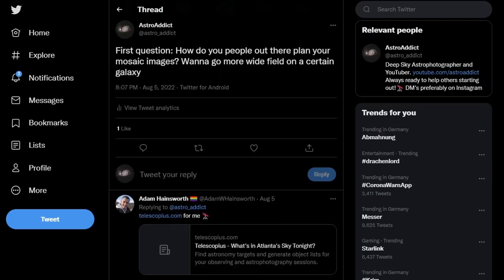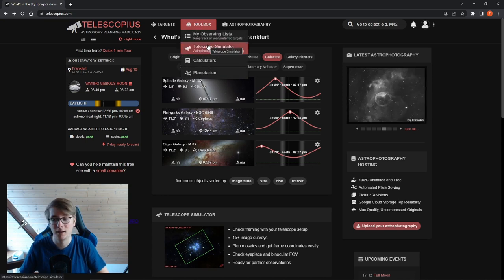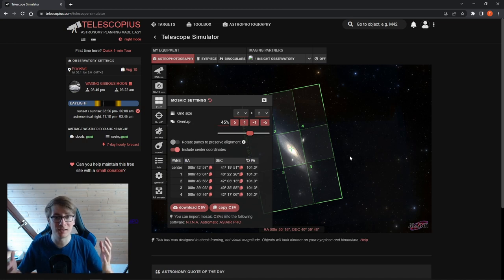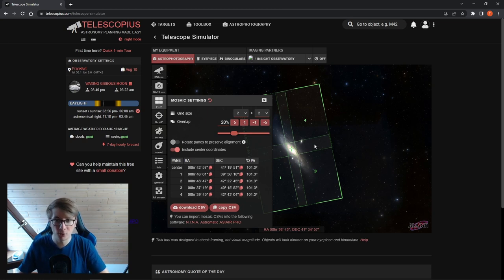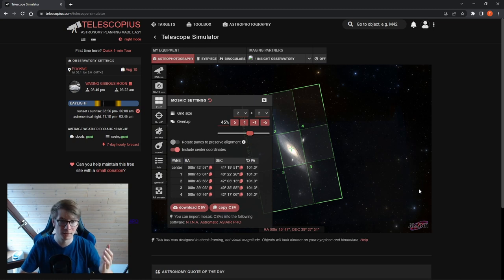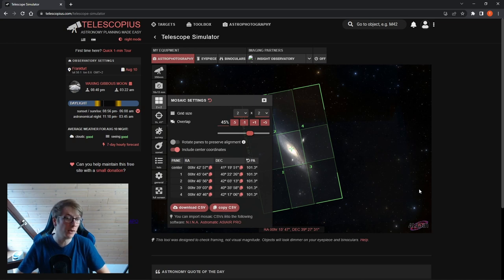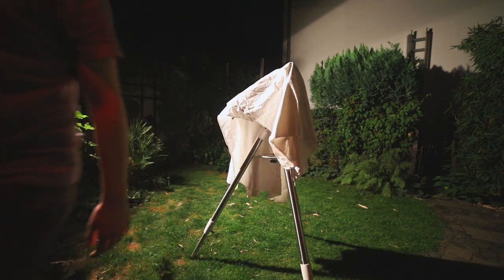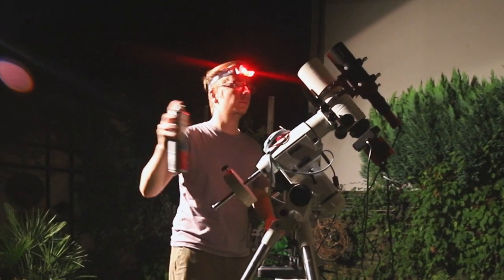I Photographed Andromeda Galaxy for 40 Hours | Part 1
It's been too long! I am happy to be back, and to start off with my biggest project to date, 40 hours of Andromeda Galaxy :D

Timestamps:
00:00 Intro
00:28 Introduction
01:15 Planning a mosaic
04:15 Setup Night 3
06:20 Intermission
06:42 Reveal
07:36 Outro